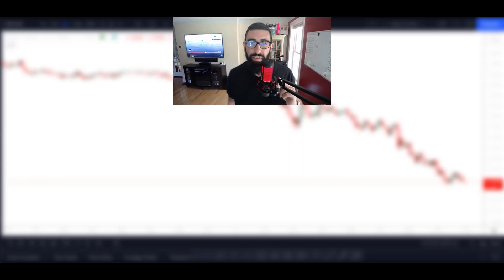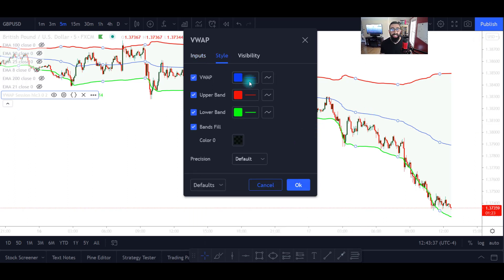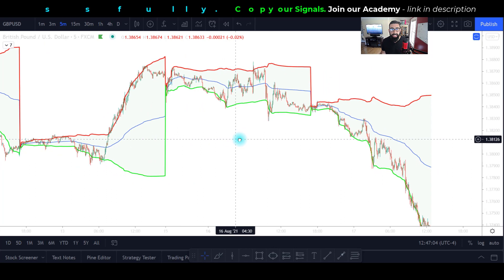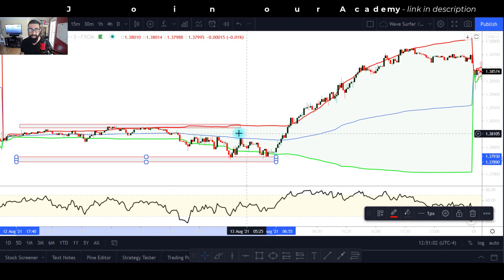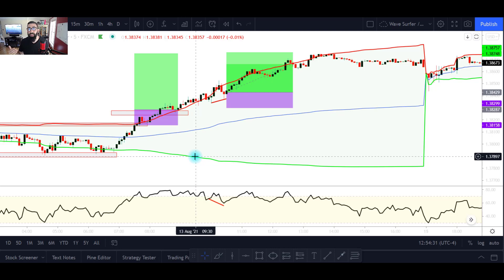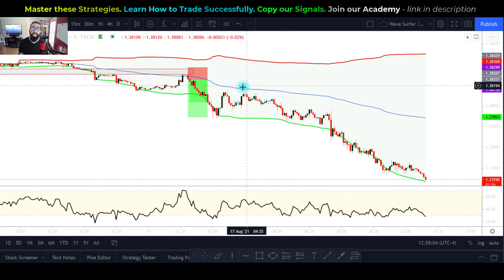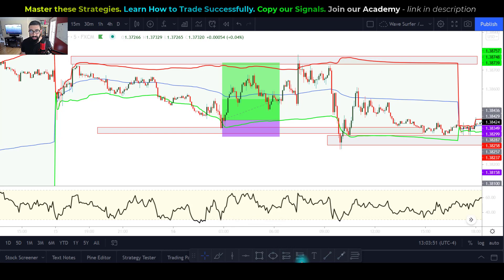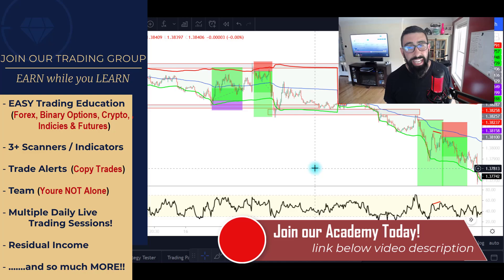ULTIMATE VWAP FOREX TRADING STRATEGY | Multiple Confirmation VWAP Entries 🔥📊